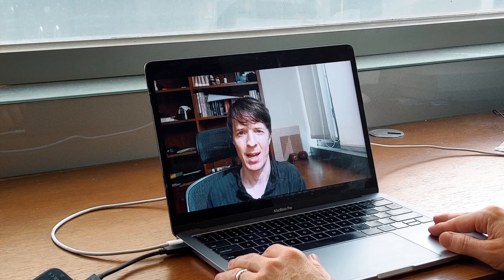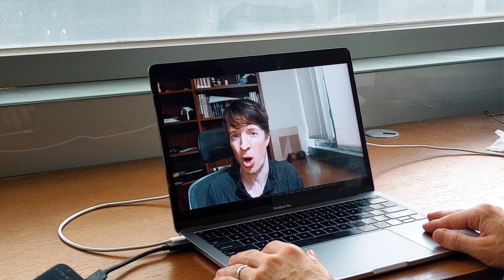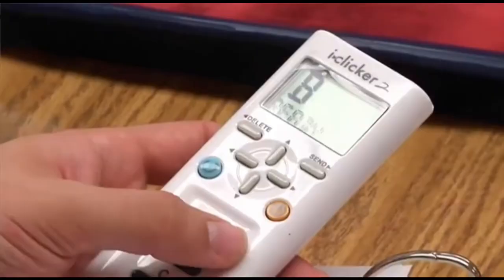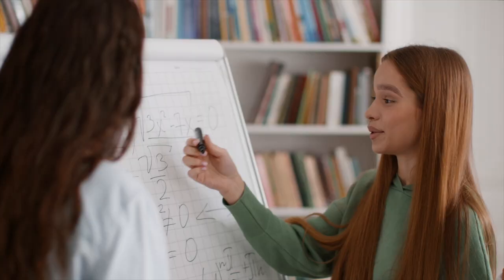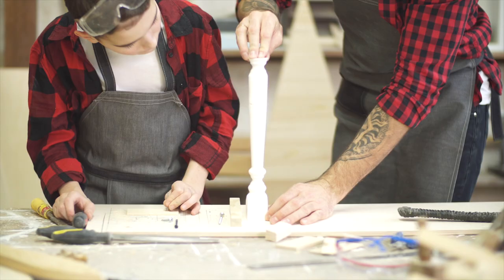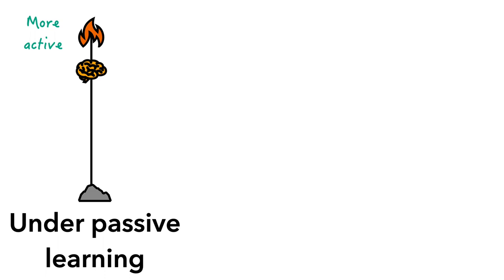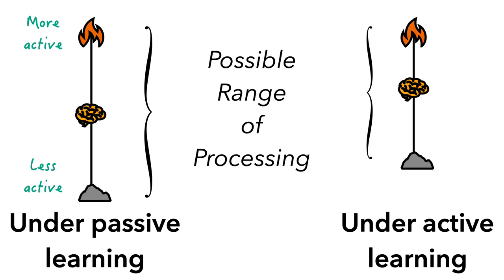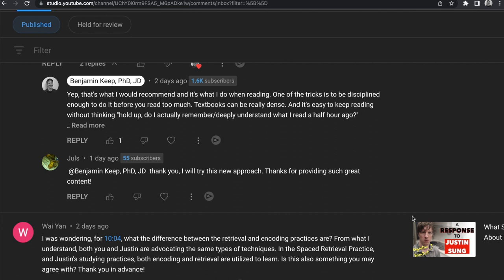Active Processing vs Active Learning | What's the difference?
Academic words can often sound the same but have distinct, important meanings. Understanding the difference between active processing and active learning can help you read the studies on learning more effectively

0:00 What does active processing mean?
0:59 What does active learning mean?
2:14 The relationship between active processing and active learning

If you want to be the first to know about the courses I'm releasing, sign up

REFERENCES:

On active learning in the classroom, I recommend:

Freeman, S., Eddy, S. L., McDonough, M., Smith, M. K., Okoroafor, N., Jordt, H., & Wenderoth, M. P. (2014). Active learning increases student performance in science, engineering, and mathematics. Proceedings of the National Academy of Sciences, 111(23), 8410–8415.

Active processing is a big picture idea that crosses many areas of learning, but here is a general paper discussing the role of active processing in remembering:

Schwartz, B. L., Son, L. K., Kornell, N., & Finn, B. (n.d.). Four Principles of Memory Improvement: A Guide to Improving Learning Efficiency.

And here is one on the role of active learning in reading: McNamara, D. S. (2010). Strategies to read and learn: Overcoming learning by consumption. Medical Education, 44(4), 340–346.